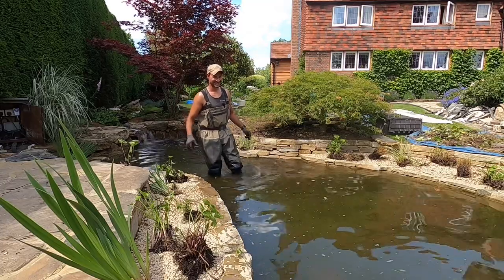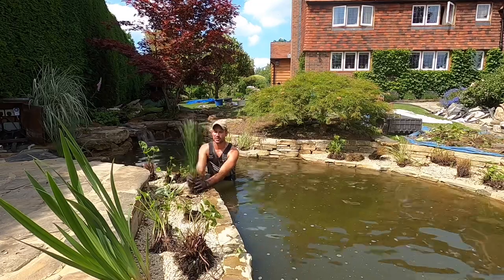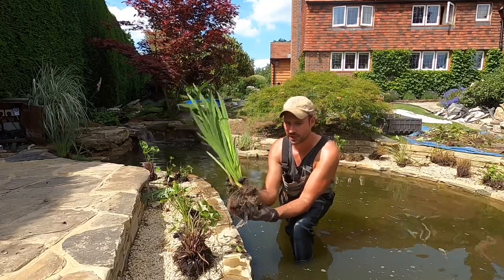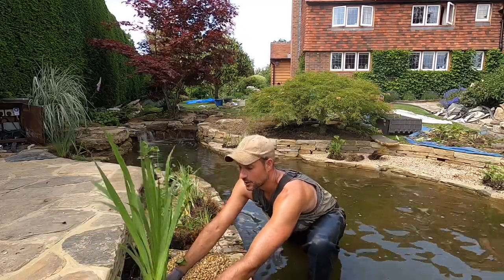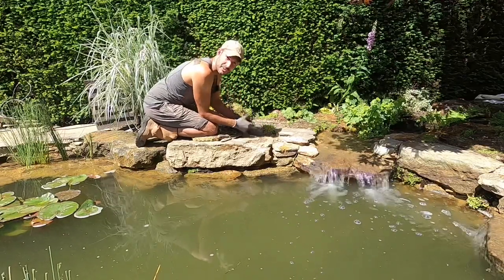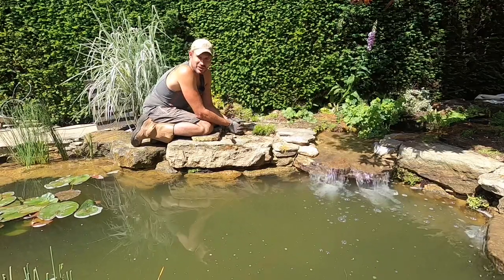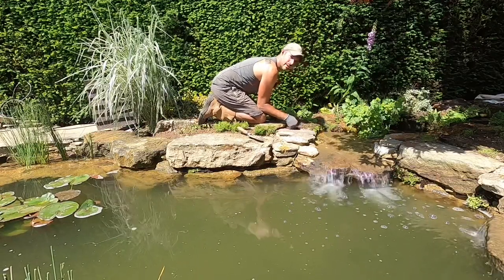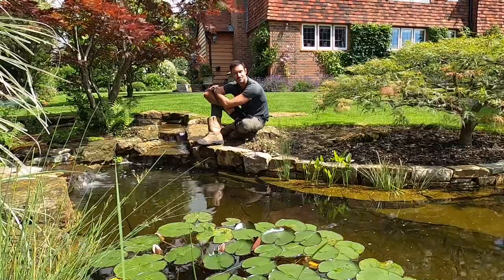How to re-line a pond part 4: completion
Ed & Dave from crystal clear aquatics complete the finishing touches to this pond re-design.